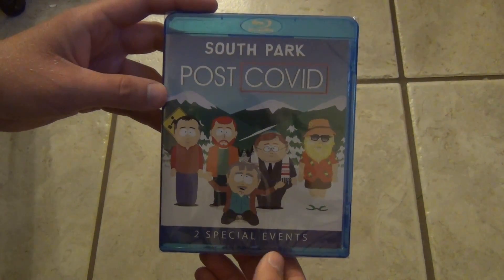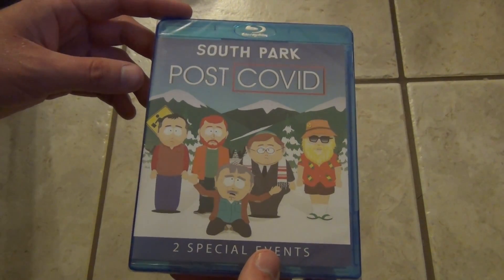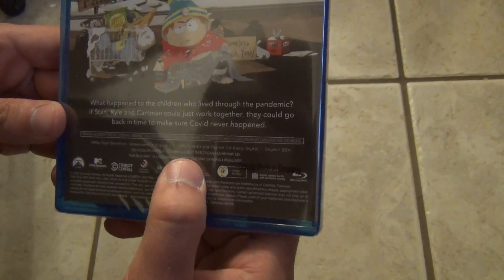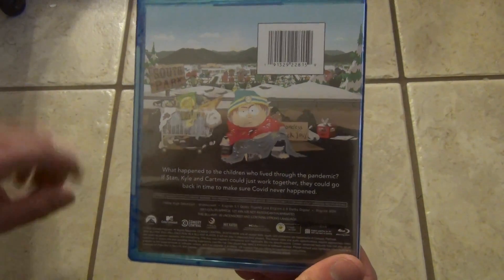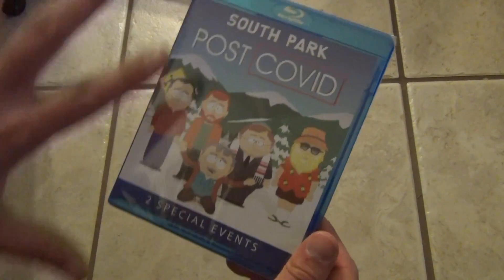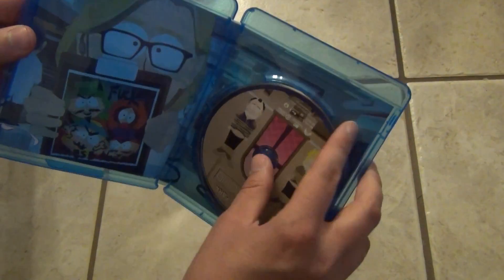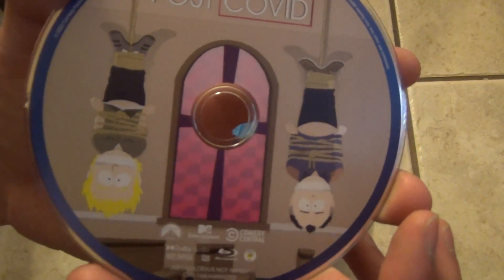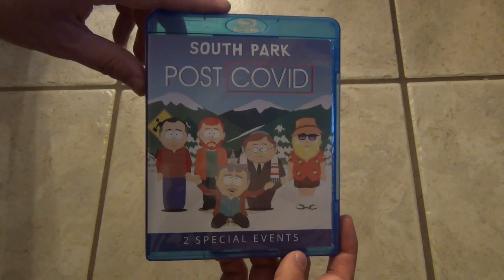South Park Post Covid Blu-Ray Unboxing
Here's an unboxing of South Park Post Covid on Blu-Ray.